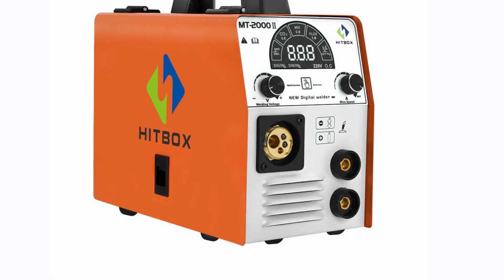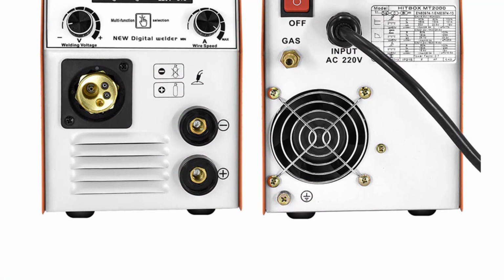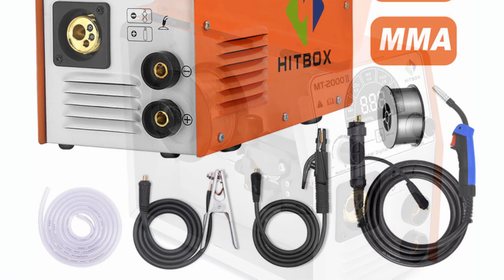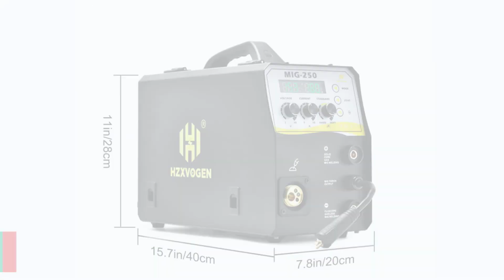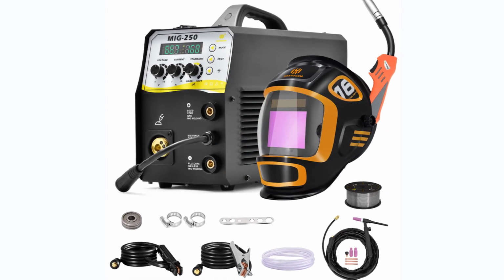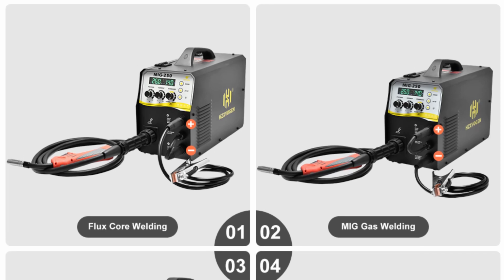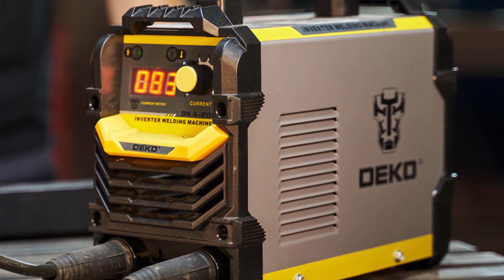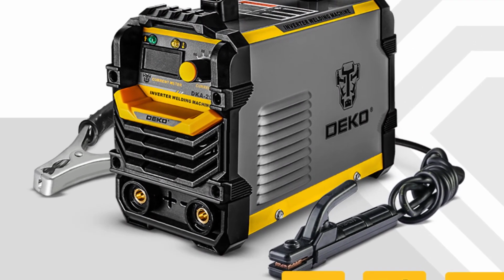Top 5 Best Welding Machine 2023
TOP 5 Best Welding Machine 2023. In this video, we review the top 5 best Welding Machine available in the market. Here are the top 5 best Welding Machine.
TOP 5 Best Welding Machine :
► 100. Best Welding Machine

► 5. HITBOX MT2000-II Welding Machine

► 4. HZXVOGEN MIG 250 Welding Machine

► 3. ANDELI MIG-270TPL Welding Machine

► 2. AZZUNO MIG 270 Welding Machine

► 1. DEKO DKA-200 Welding Machine

⏱️TIMESTAMPS⏱️
0:00 Intro
0:33 Number 5: HITBOX MT2000-II Welding Machine
1:46 Number 4: HZXVOGEN MIG 250 Welding Machine
2:42 Number 3: ANDELI MIG-270TPL Welding Machine
4:02 Number 2: AZZUNO MIG 270 Welding Machine
5:03 Number 1: DEKO DKA-200 Welding Machine